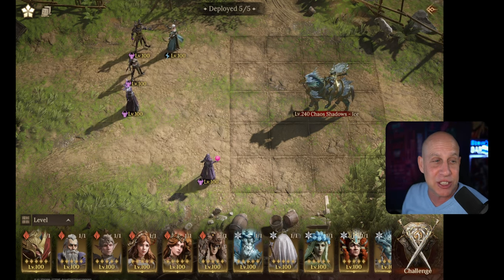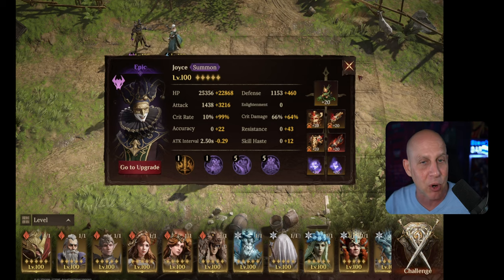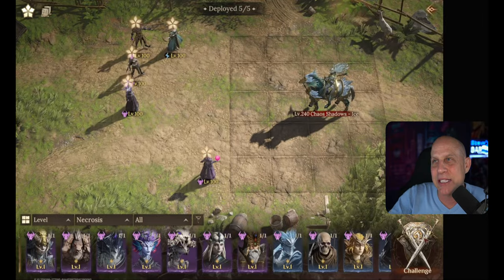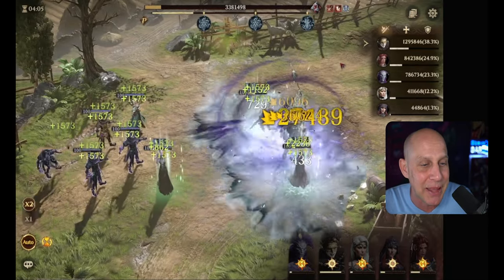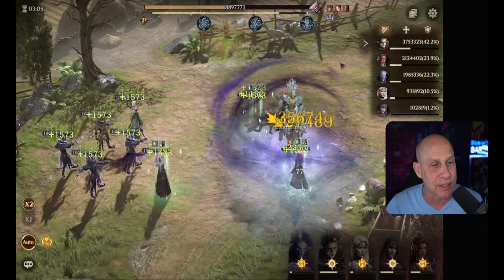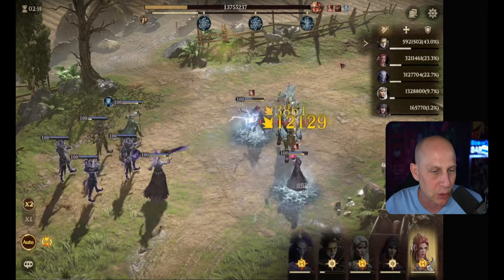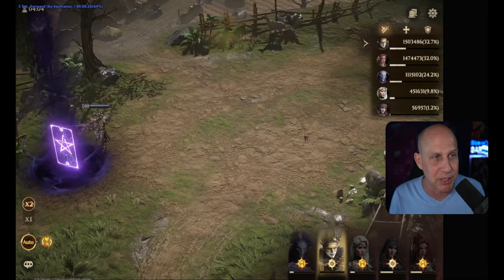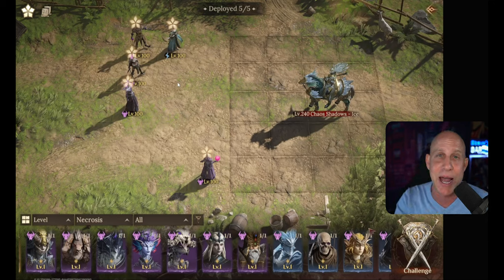ICE Chief Challenge NEW BOSS 28mil+ EASY | Dragonheir Silent Gods | FREE LEGENDARY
Download the game on Mobile or PC for FREE right now
Join D&D legends in Dragonheir world! and use my gift codes: DRAGONHEIRS3 & DragonheirS3

Season 3 is the most rewarding season, a favorite among hardcore players!
Season 3 introduces 31 New Heroes, New Artifacts, New Equipment sets, New Damage Types, New season boss, New fey meander boss and The new dungeon boss mechanics.

Dragonheir Silent Gods has already achieved over 10 million downloads within less than a month since its global launch.

Dragonheir is the second blockbuster product released by Nuverse, the distributor of Marvel Snap. It was revealed at Apple’s WWDC this year and has been adapted to Apple’s newest technology.